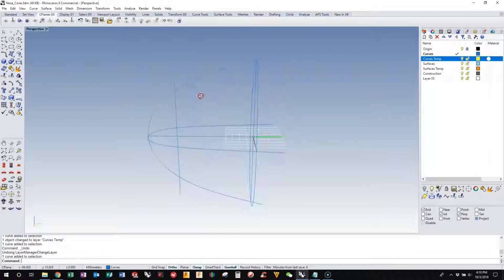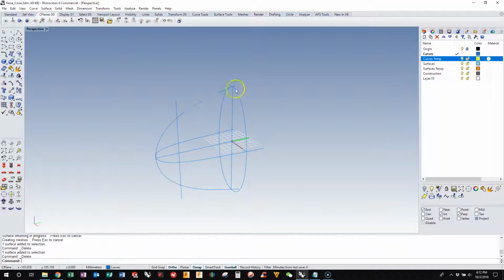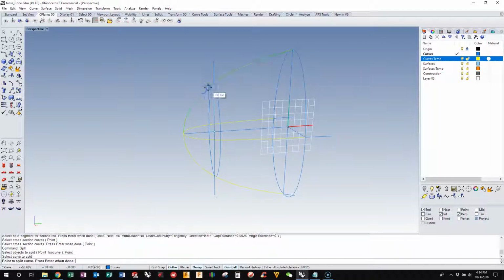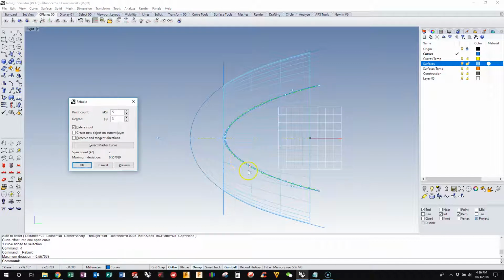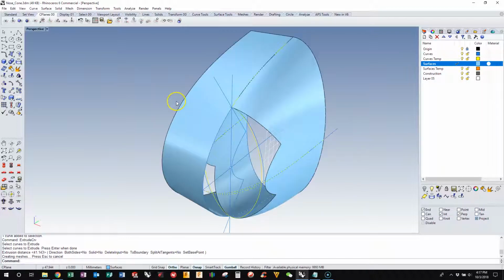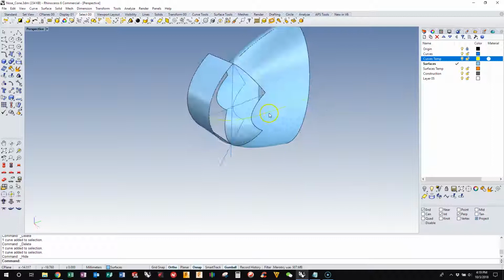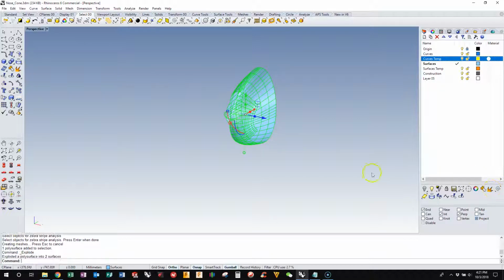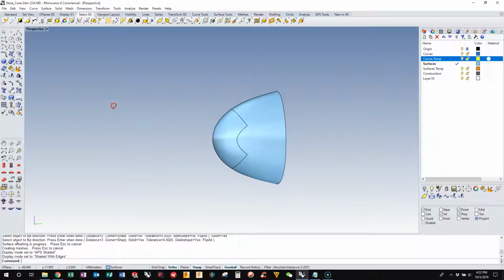Rhino3d Nose Cone Tutorial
Elegant solution for an airplane nose cone. I found this solution on the SolidWorks forum and it was modeled by Andrew Jackson. He created a SolidWorks video of the same modeling technique, which you can find here.